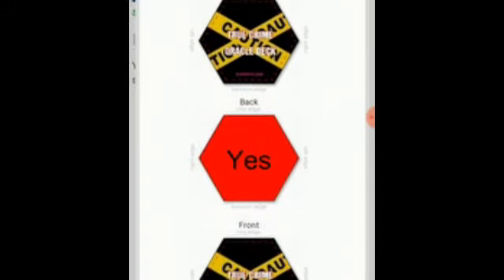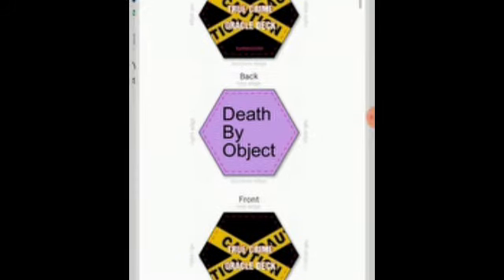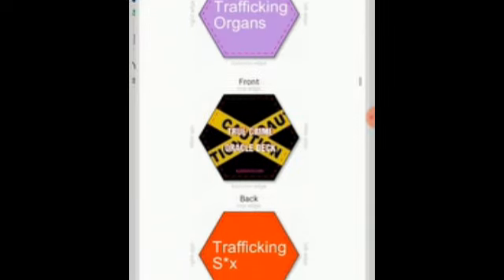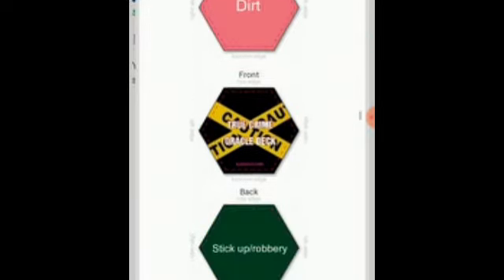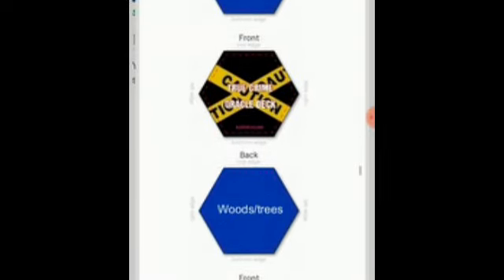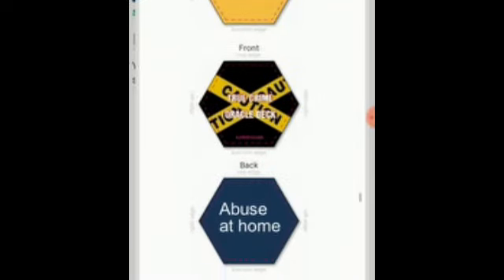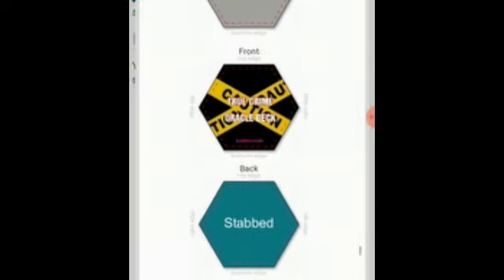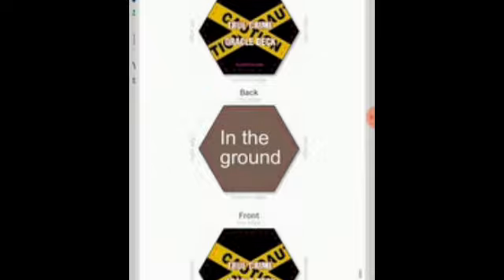TRUE CRIME TAROT CARDS! INSPIRED BY AND FOR THE MEMORY OF SUMMERWELLS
I am
Kandis Starr
I am a paranormal investigator that uses not only gifts i was born with but electronics called ITC to pick up Evp's. I choose to do good with my gifts.
My goal is to help innocent murdered victims get their story out like no one has before!
What i do is 100% real!
15 MINUTES 15 $
30 MINS 30$
60 FOR 60
THEN EMAIL YOUR PHONE NUMBER NAME AND AMOUNT SENT
I WILL CONTACT YOU BACK

EVP READINGS
3 MINUTES 78$
5 MINUTES 125$
7 MINUTES 170$

THEN EMAIL YOUR PHONE NUMBER
 NAME AND AMOUNT SENT

...LOVE YOU BABEZ